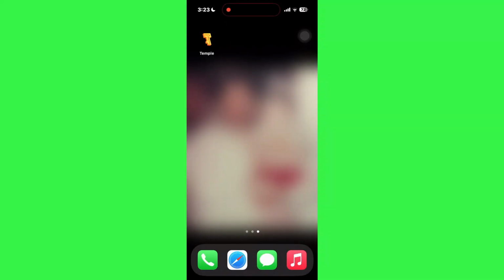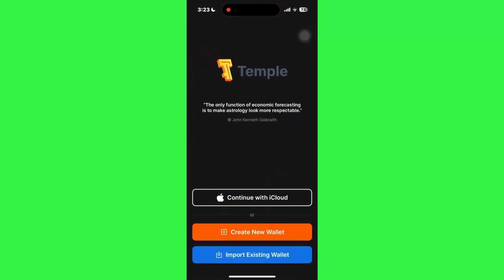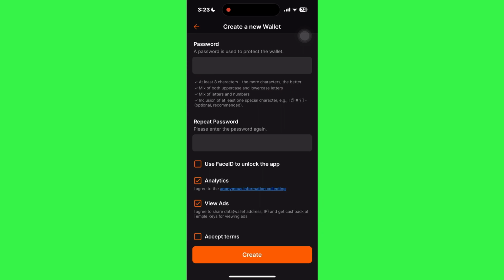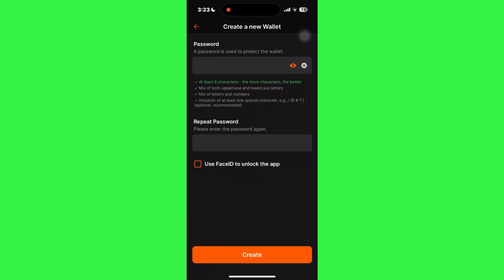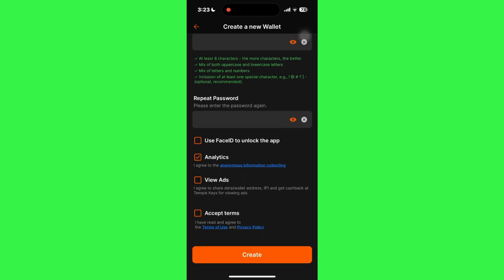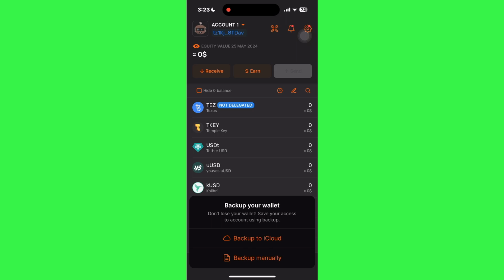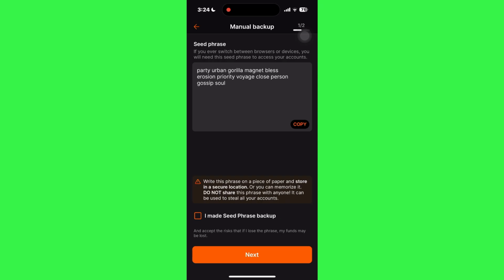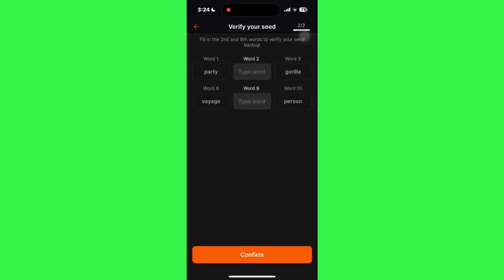How To Sign Up Temple Wallet Account / Create Temple Wallet Account | Tutorial (2025)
In this tutorial video, we will guide you through the process of signing up for a Temple Wallet account, a user-friendly crypto wallet. Learn how to create your Temple Wallet account and set it up effortlessly, enabling you to dive into the world of cryptocurrencies. Join us as we show you step-by-step how to get started with Temple Wallet and make the most out of this secure and convenient wallet solution.